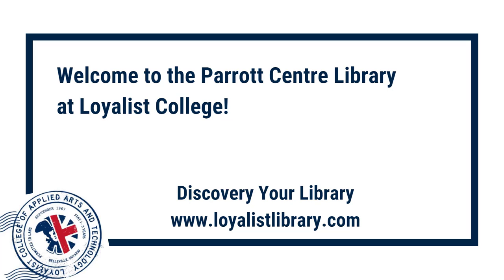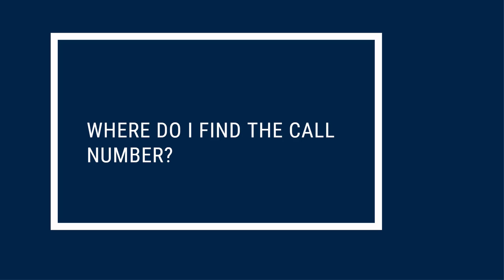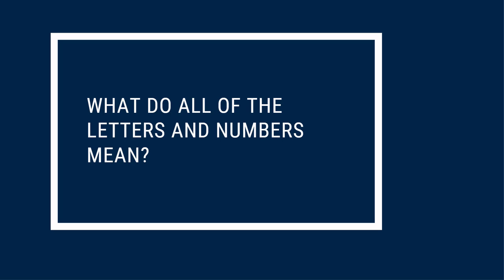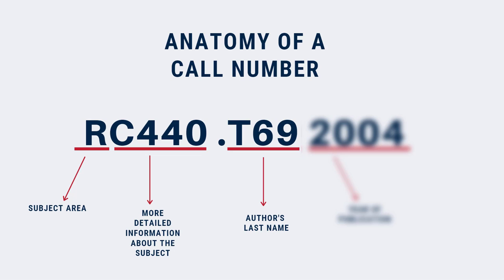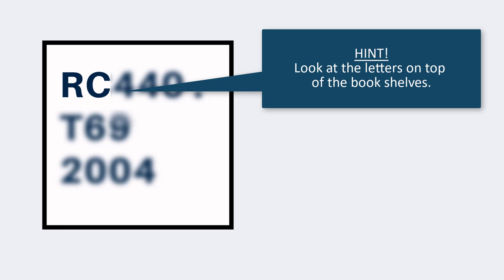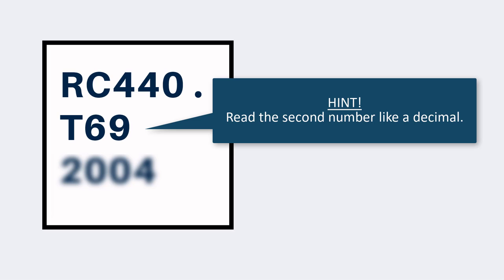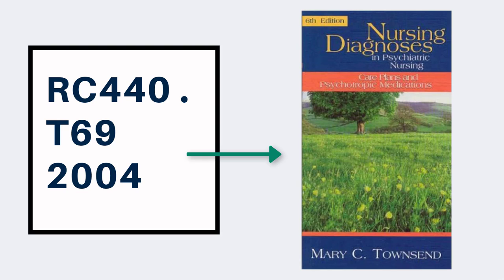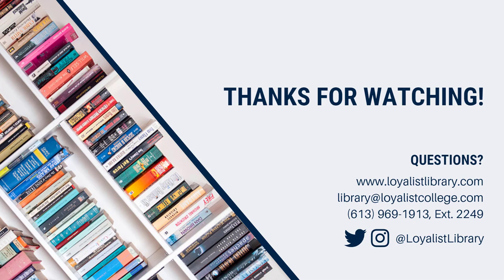Finding Books on the Library's Shelves (Searching & Research Skills Series)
You know what book you want, but all you have is a confusing string of numbers from the Library catalogue. What's next? We'll teach you how to use this number to navigate through the shelves and find exactly what you need. It's easier than it looks - we promise!

We've created a handout that you can use to guide you through finding a book with a call number.

This video is part of a series on searching and research skills. Watch the other videos in this series to learn more, or contact the Library for help:

Sources:
“How to read a Library of Congress (LC) Call Number”. (2021). Porter Henderson Library, Angelo State University.

McKenzie, J. (2018). “What is a call number?”. Simon Fraser University Library.